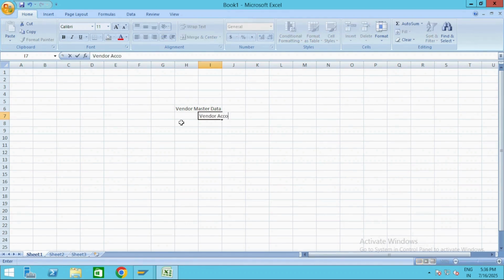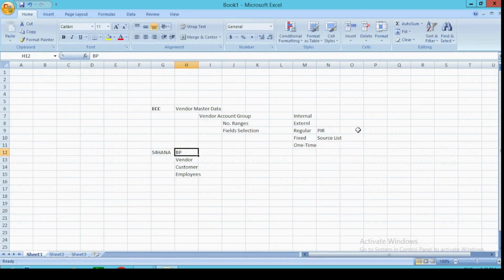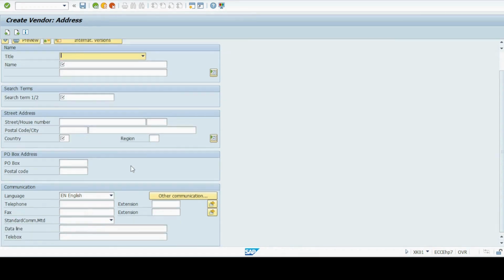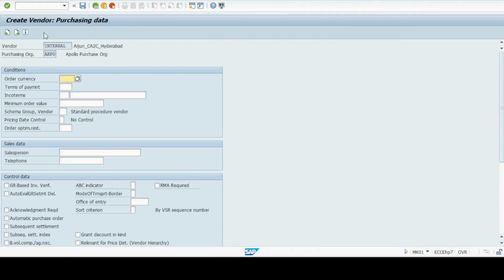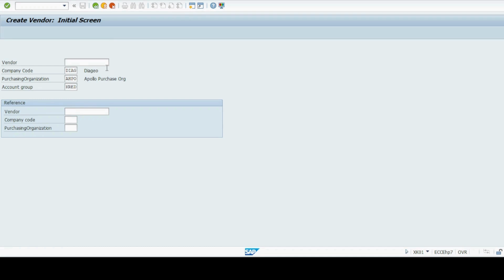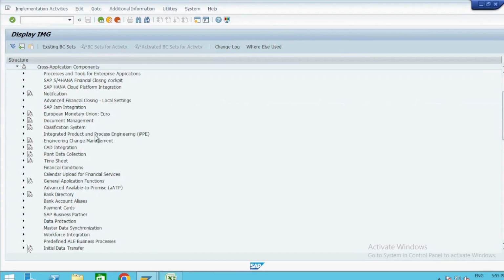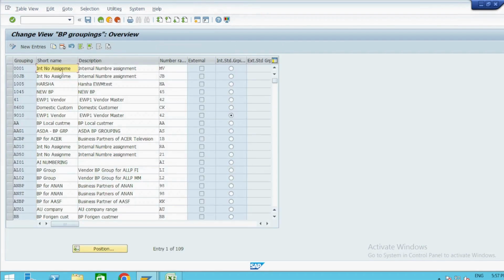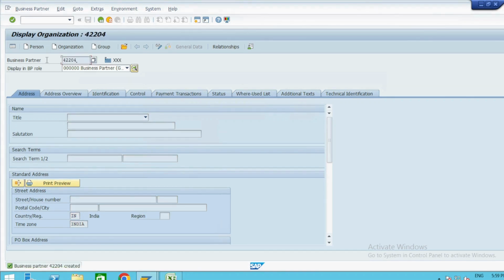SAP S/4HANA – Vendor in ECC & S4HANA, BP Partner Group Creation & Assign Number Ranges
Learn how to customize Business Partner (BP) settings in SAP S/4HANA — especially focusing on Partner Functions, Schema, and Custom Roles.

✅ Topics Covered:

What are Partner Functions and Schema

How to assign Partner Determination

Configuration steps in IMG

Custom Role creation in BP